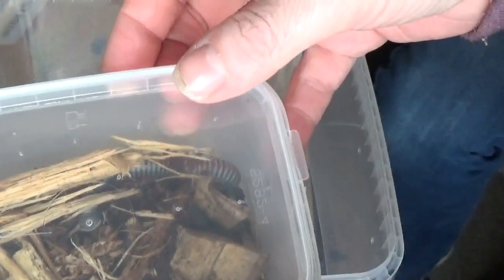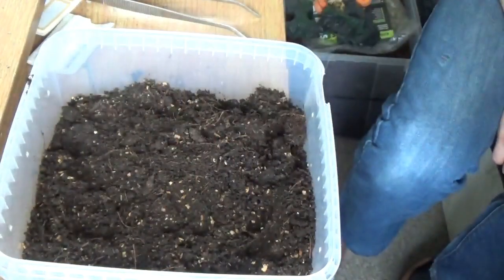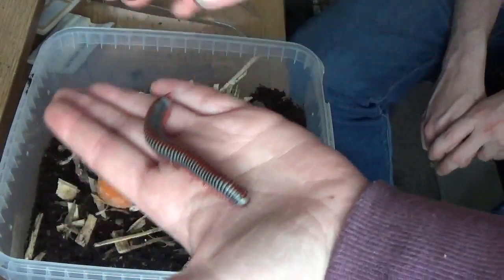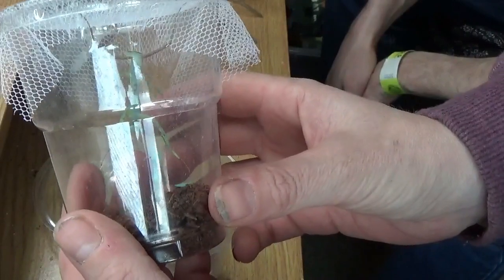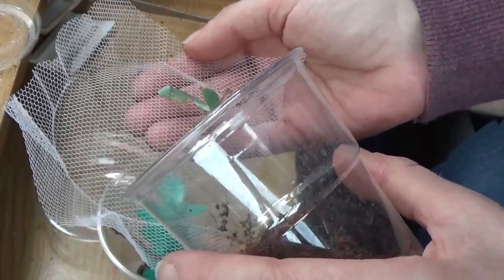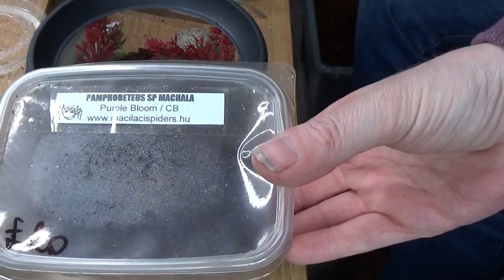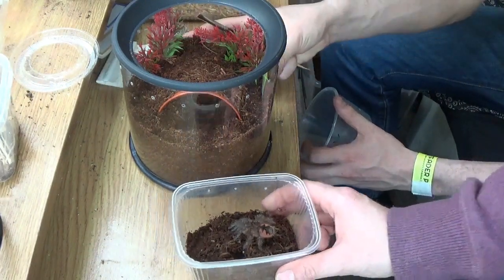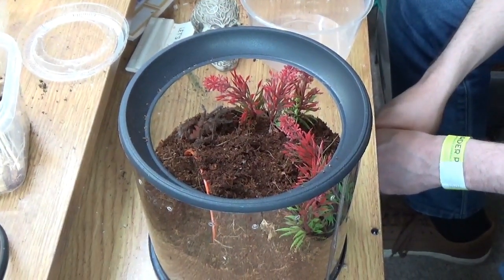BTS rehousings part 1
Here I am rehousing 3 of the critters I picked up from the BTS show.

This is the first of three rehousing videos one of which will include the tarantulas I got from the £50 mystery box from last weeks video!